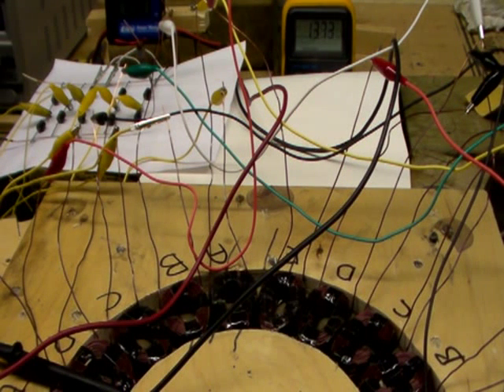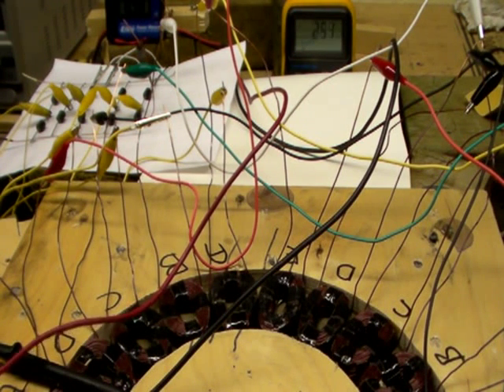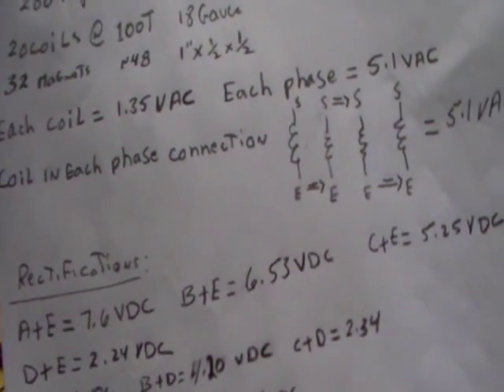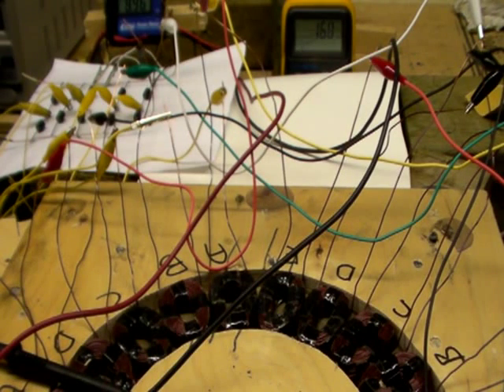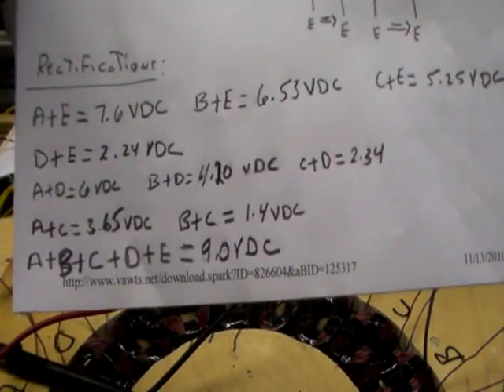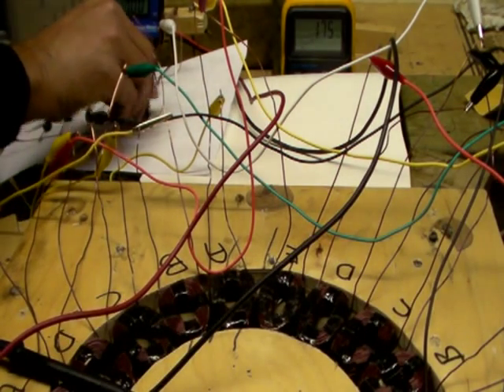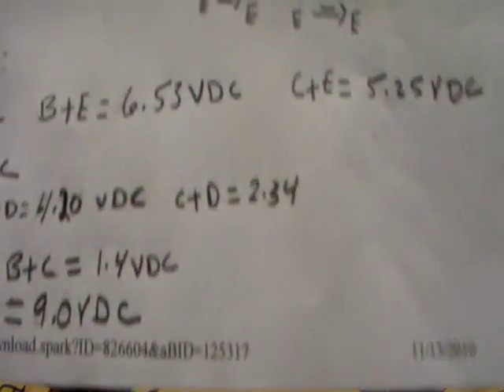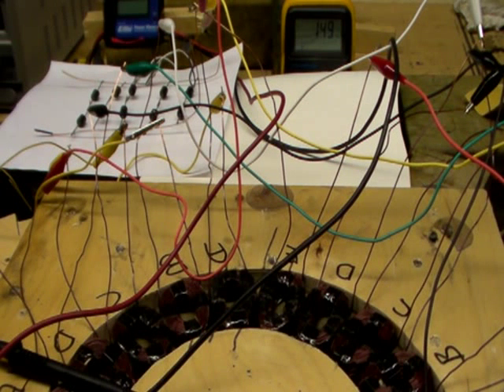5phase 36 poles pma wind turbine green energy vawt hawt 33.mpg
5 phase  with 1 magnet disc 39 poles, pma generator
20 coils each coil 100turns 18awg magnet wire
conected in star config
Regards
Sam chamas